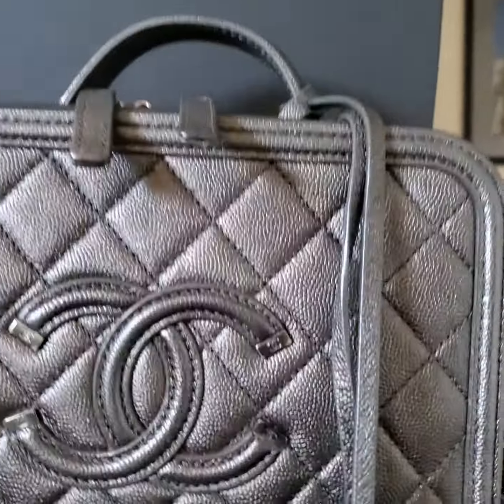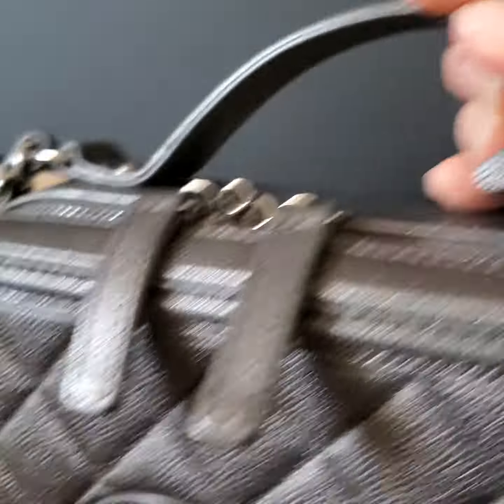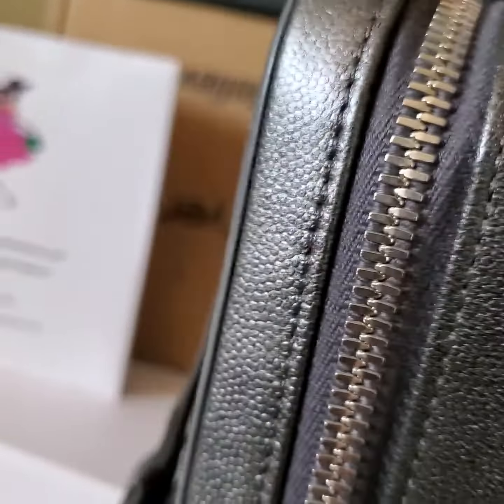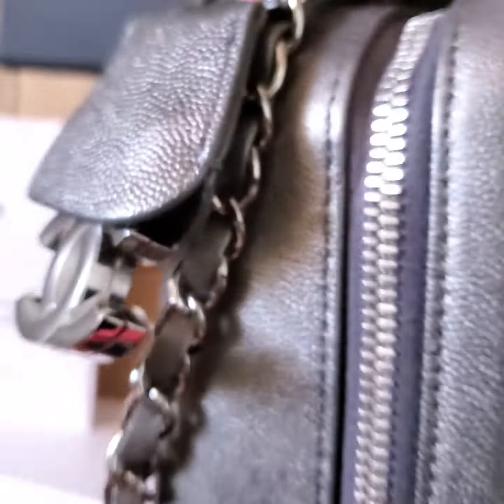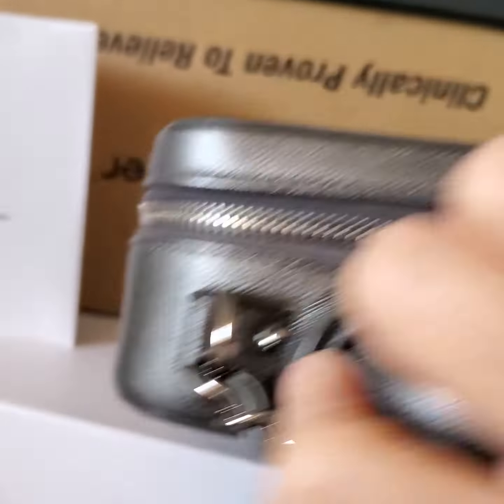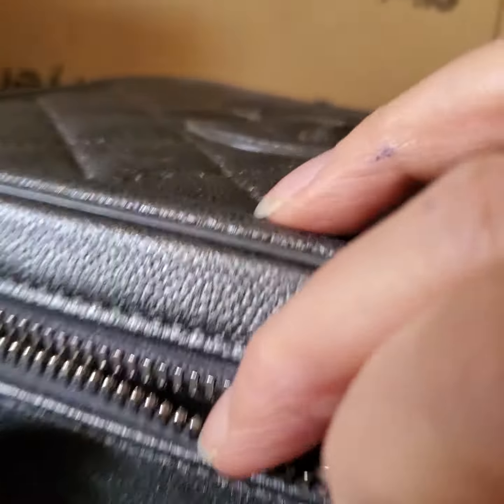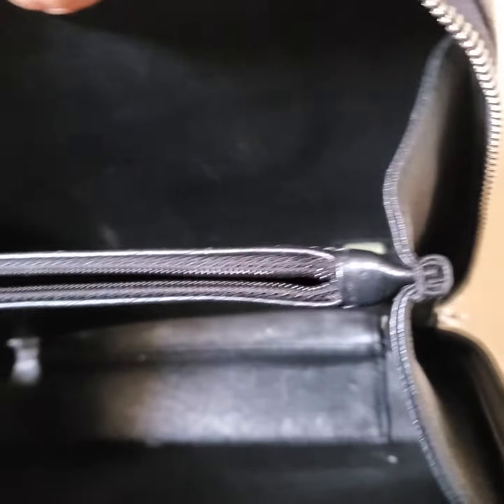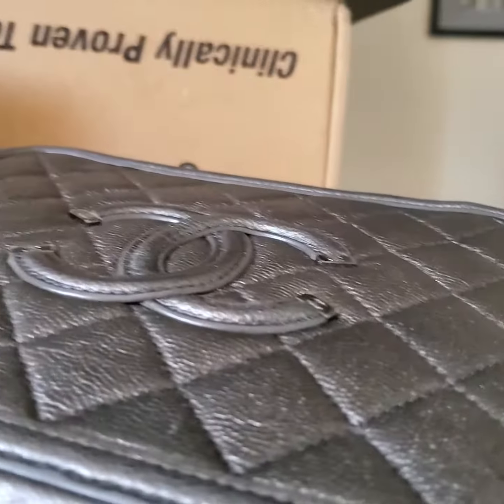Chanel vanity grey